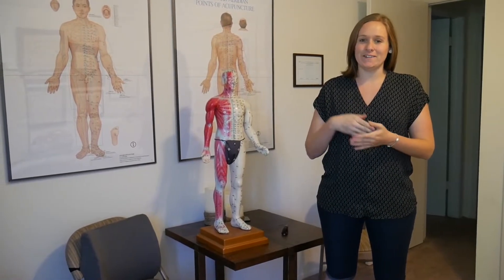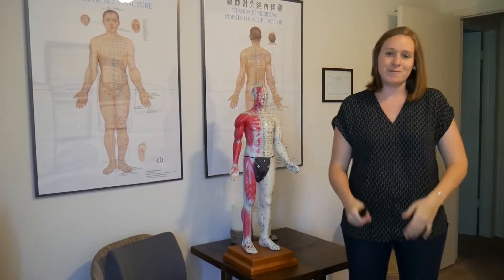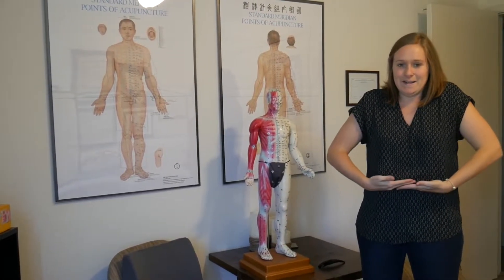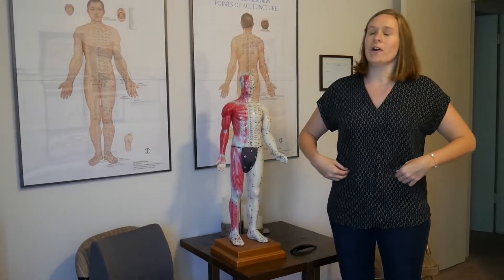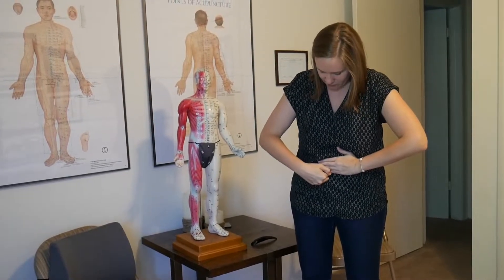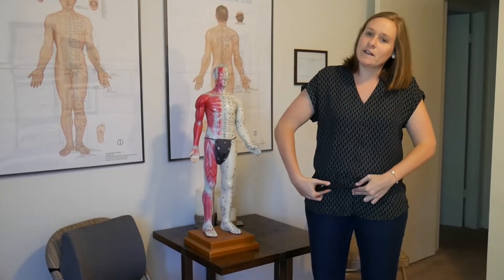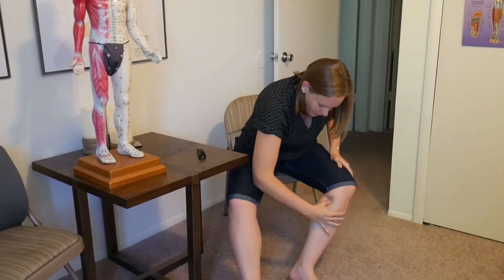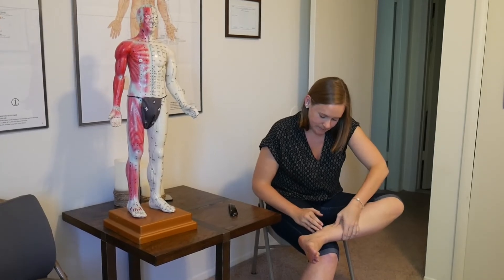Fibroid Clear Self Massage